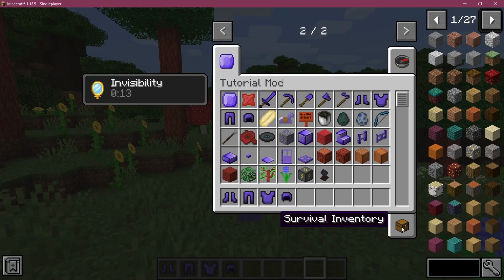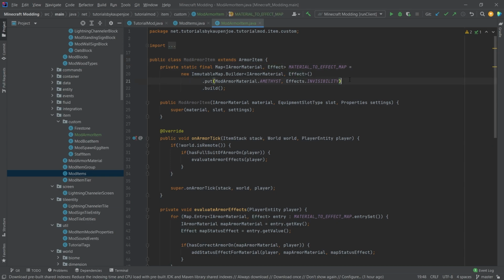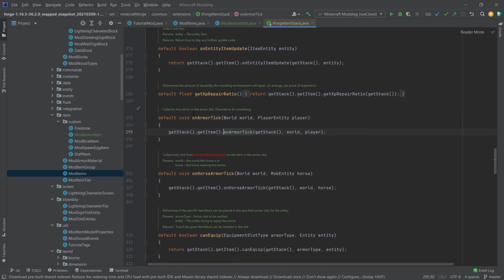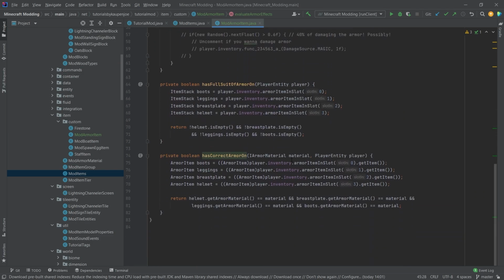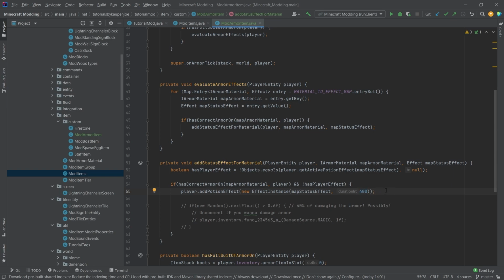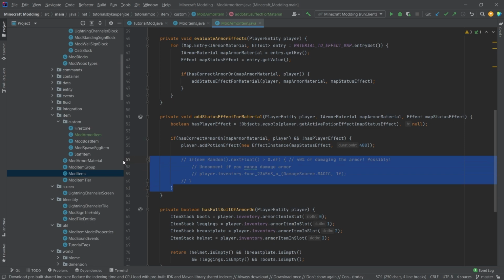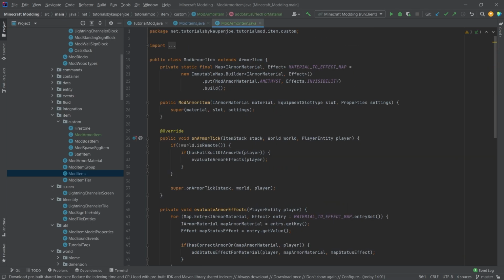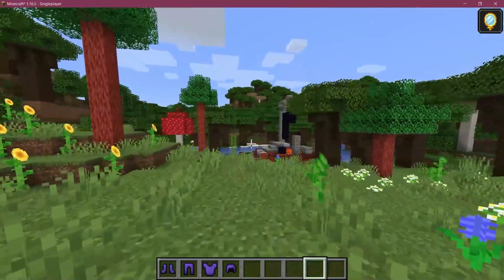Full Armor Effect for Minecraft 1.16.5 | Forge 1.16.5 Modding #52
In this Minecraft Modding Tutorial, we are porting the Full Armor to Minecraft 1.16.5 after popular demand!

== TIMESTAMPS ==
0:00 Intro
0:34 Explaining the ModArmorItem Class
3:11 Limitation of this Class
4:03 How to use the ModArmorItem Class
4:36 Demonstration
5:16 Outro